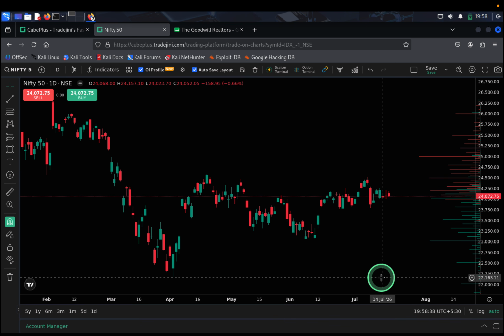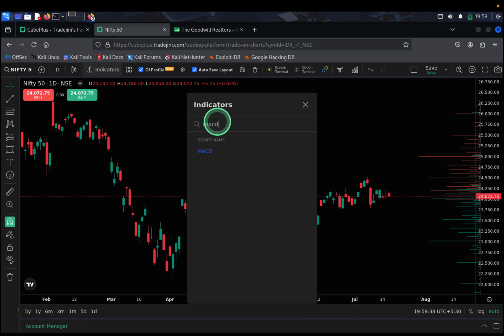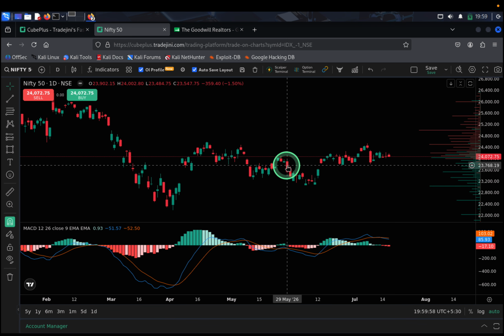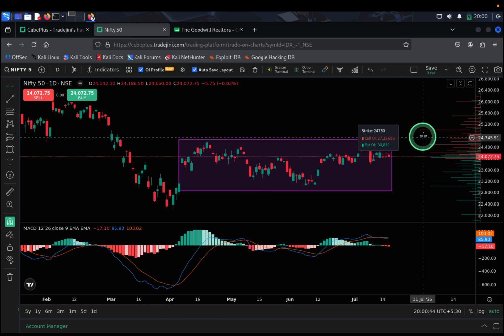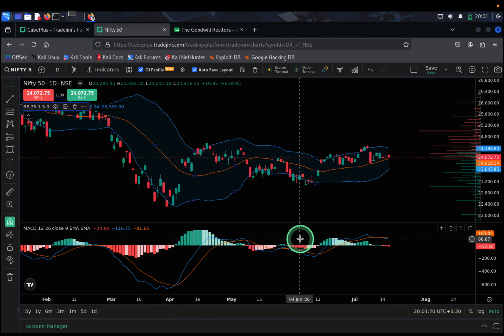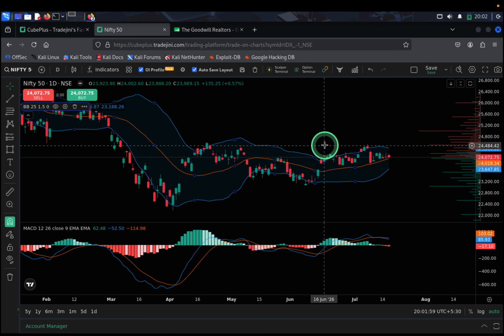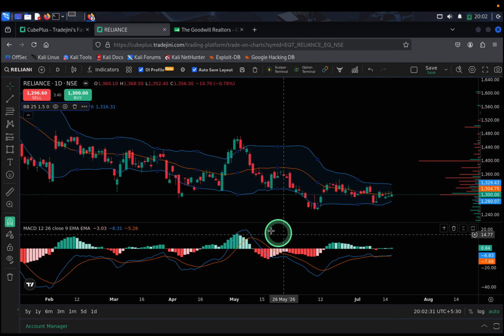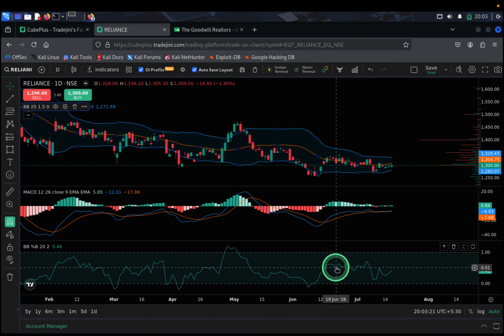How to Identify Buy and Sell Signals with MACD and Bollinger Bands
Welcome to this comprehensive technical analysis tutorial! In this video, we break down two of the most popular and effective trading indicators: Bollinger Bands and MACD (Moving Average Convergence Divergence).

Whether you are day trading or swing trading, understanding how to read volatility and momentum is crucial for timing your entries and exits. Using the NIFTY 50 chart as a live example, we walk through how to apply these tools to your own trading strategy.

What you will learn in this video:

Bollinger Bands: How to use them to measure market volatility and identify potential breakouts.

Understanding MACD: The difference between market direction and momentum.

Position Sizing: How these indicators can help you determine the size of your trades and whether to buy or sell.

Reading the MACD Indicator: How to interpret histograms, crossovers, and cross-unders.

Spotting Signals: A real-time walkthrough of identifying a clear "sell signal" on the charts using MACD crossovers.